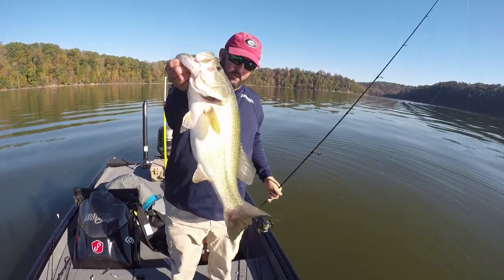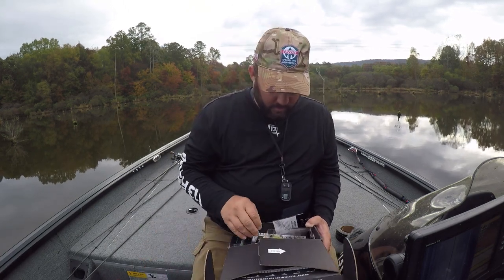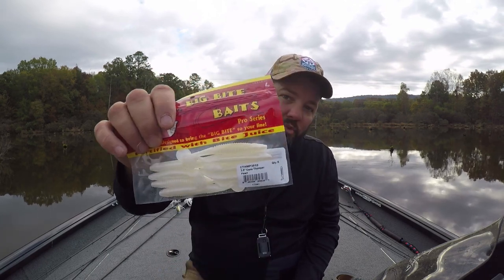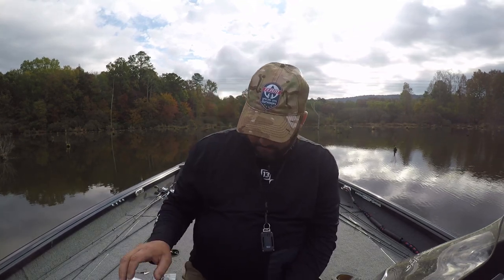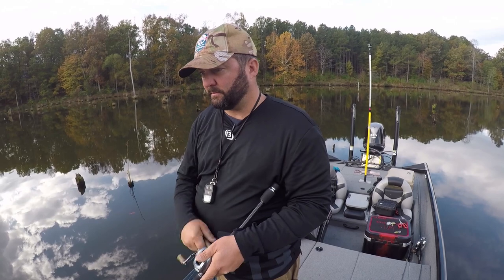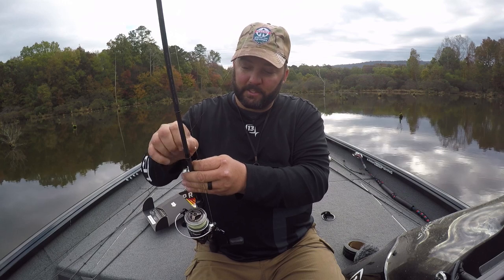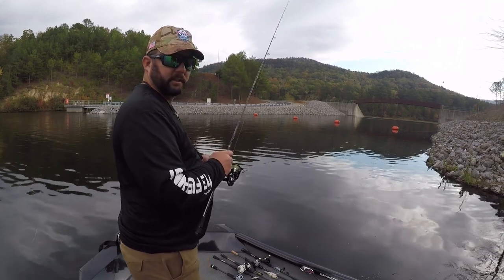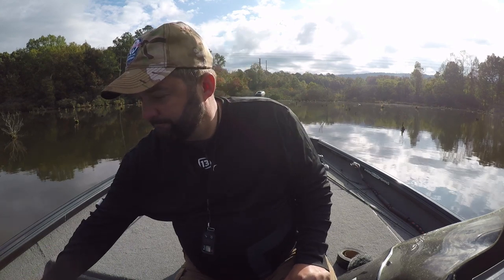MTB Bass School - How to Fish what's in the box - Fall Fishing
In today's MTB Bass Fishing School I'm in a high pressured lake and I teach you the tips and techniques of bass fishing in the fall using a Underspin Swimbait, a Squarebill Crankbait, and a Neko Rig. It was a beautiful day.

Please use my Mystery Tackle Box Code to get your first box for $10 OFF - code FLUKE

Tackle used in this video -
Rod -
Reel -
Line -
Lure -
Boat -
Video equipment used in this video -
Camera -
Camera stands -
Microphone -
Editing Software -
Follow me on-
Parascope - Flukemastr
釣り